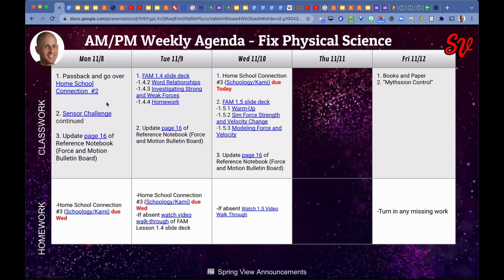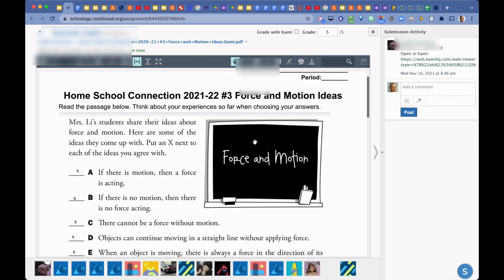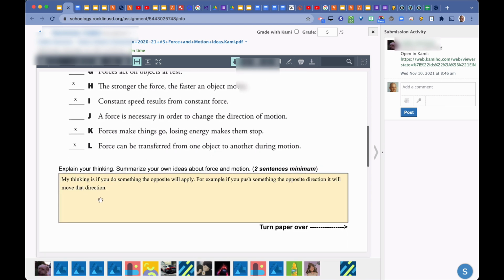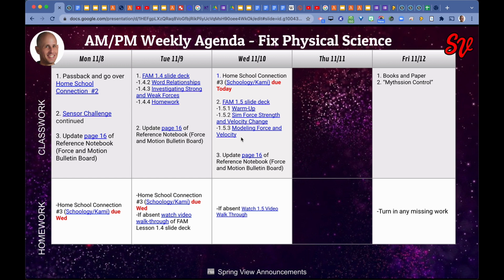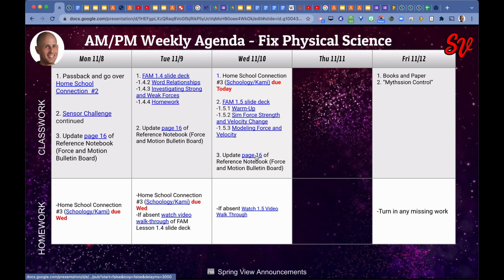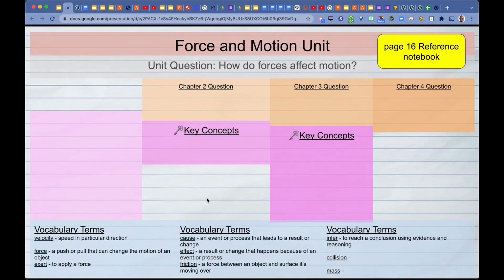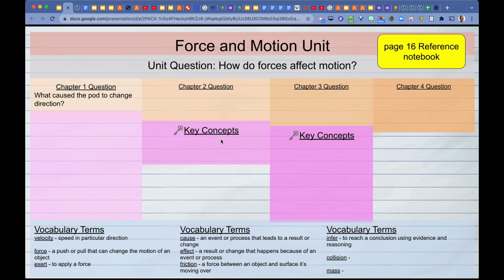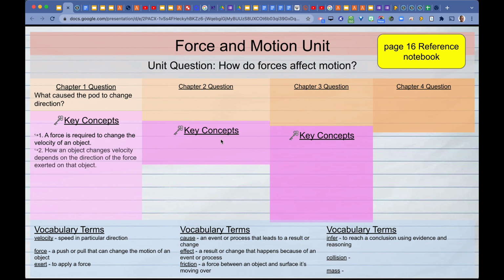What We Learned in Science This Week 11.12.2021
1. Students turned in Home School Connection #3 (via Schoology/Kami).

2. Students continued the Sensor Challenge. Students had to draw a position versus time graph that showed a person walking and changing direction once. They then had to draw a distance versus time graph that showed the person’s motion for 6 seconds with multiple direction changes.

3. Students finished Force and Motion lesson 1.4, Explaining Force and Velocity (FAM 1.4 slide deck and video walk-through). Students completed activities 1.4.2 Word Relationships, 1.4.3 Investigating Strong and Weak Forces, and 1.4.4 Homework.

4. Students did Force and Motion lesson 1.5, Force Strength and Velocity Change. Students completed activities 1.5.1 Warm-Up and 1.5.2 Sim Force Strength and Velocity Change.

5.  Students did the Book and Paper Challenge and observed various videos of force and velocity change.

6. Students added information to their Reference notebook (page 16).

7. Students can improve their overall grade by turning in any missing work or redoing assignments for higher scores.